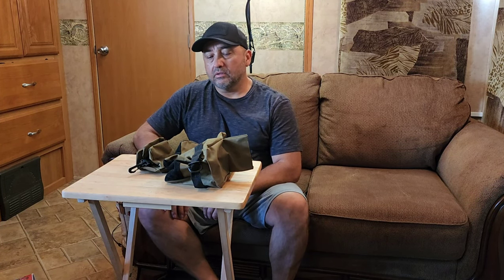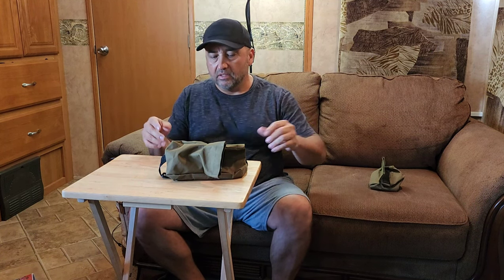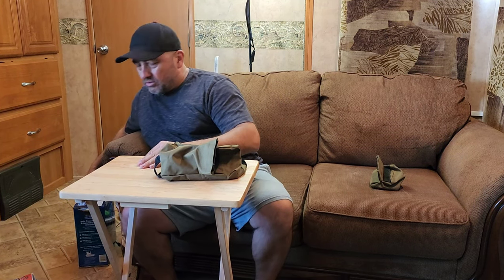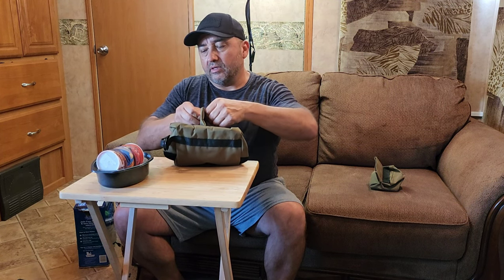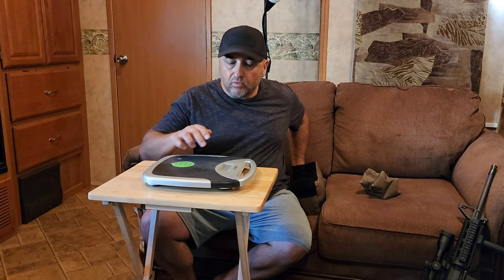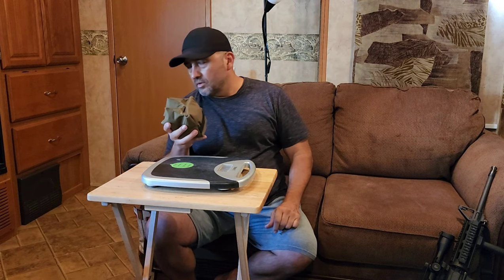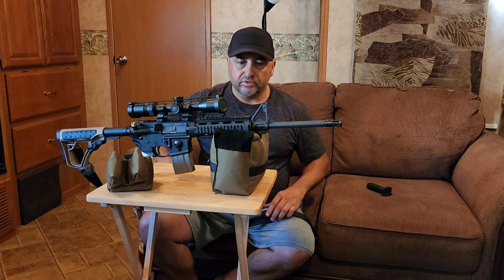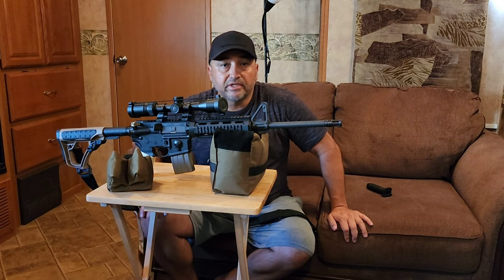Shooting rifle rest bags from Amazon $9.99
Shooting Rifle Rest Bag, Shooting Bags for Rifles for Gun Rest Hunting Outdoor – Unfilled